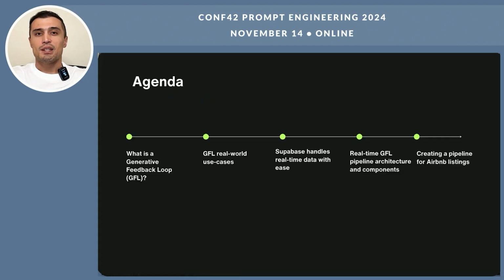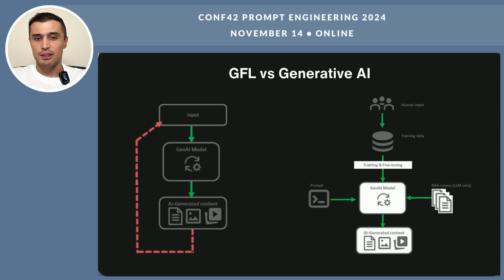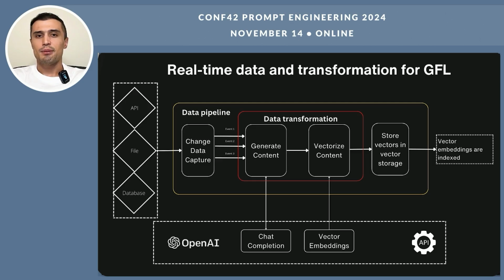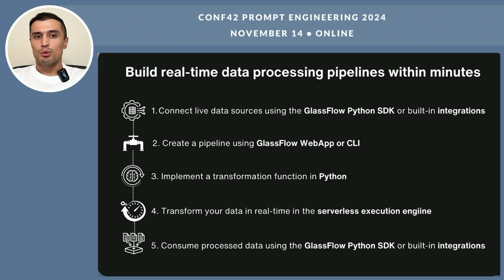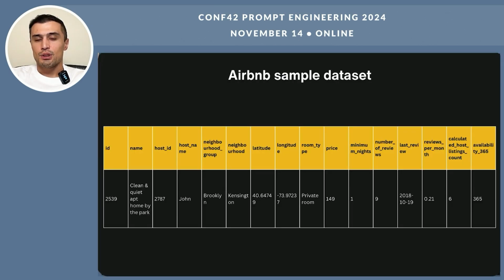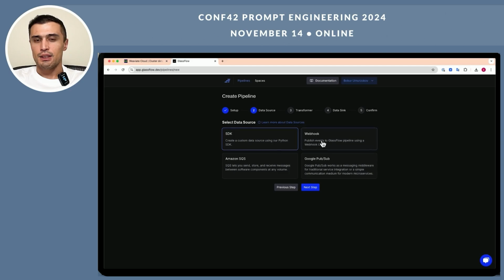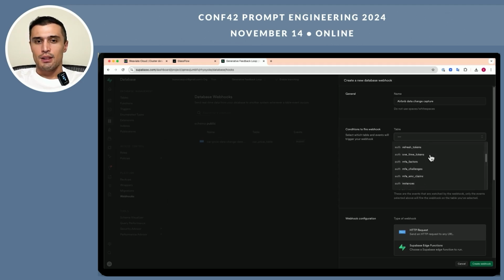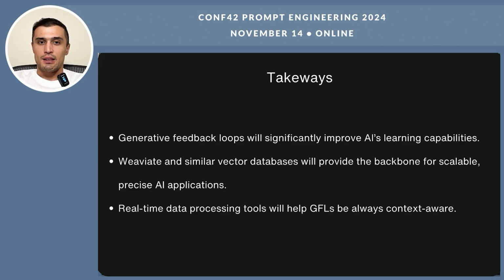Real-Time Data for Generative Feedback Loop (GFL) Automation | Bobur Umurzokov | Conf42 Prompt 2024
Chapters
00:00 Introduction and Session Overview
02:21 Understanding Generative Feedback Loops (GFL)
05:19 Real-World Applications of GFL
07:58 Building a Real-Time GFL Pipeline
10:55 Technologies for GFL Pipelines
18:44 Demo: Setting Up and Running the Pipeline
27:16 Conclusion and Q&A